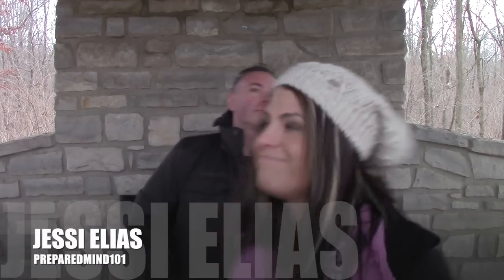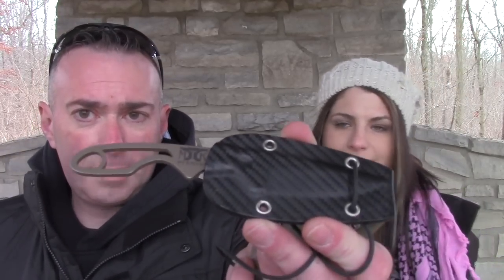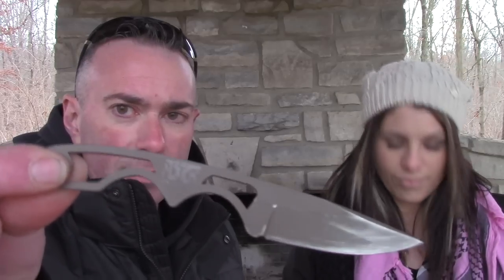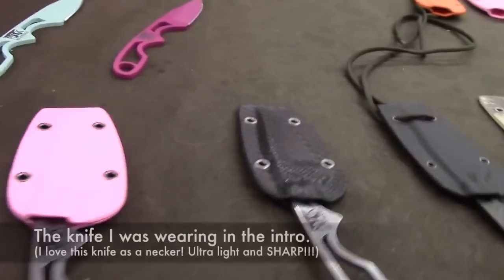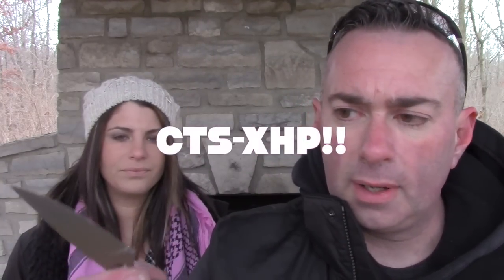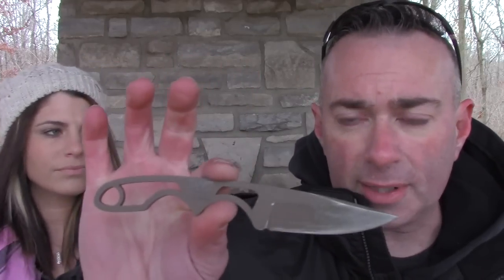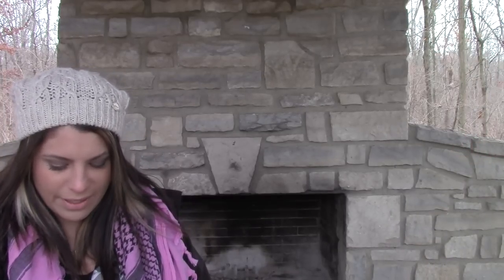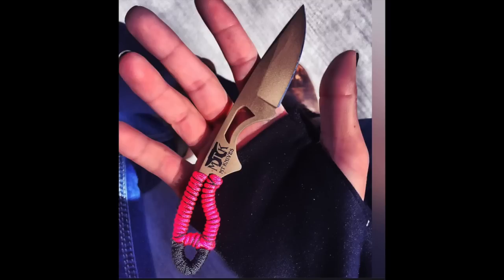(2016) Neck Knives Series PT 2: MT Knives Genesis - Preparedmind101